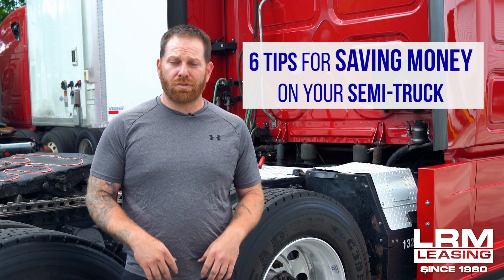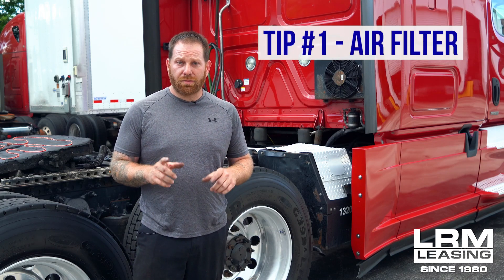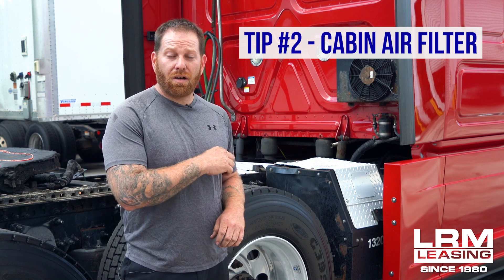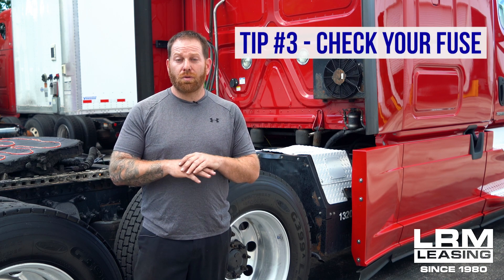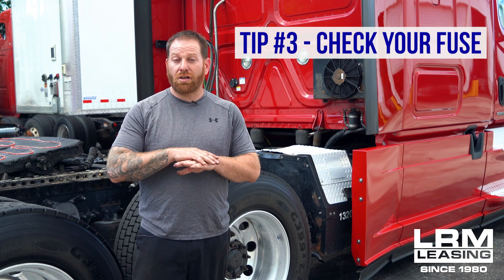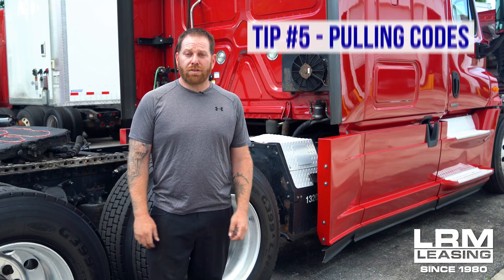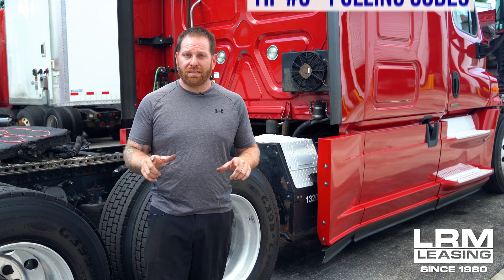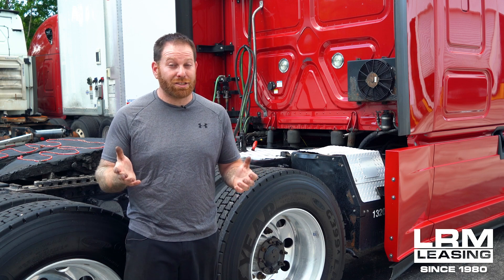Owner Operator Tips - 6 Ways to Save Money Fixing Your Semi Yourself - LRM Leasing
In this video Steve goes over 6 easy things you can do to save money fixing your semi-truck.

Here at LRM Leasing we do not believe that a credit score dictate whether or not you can pay for a semi truck. Bad credit leasing and finance options are available!

For over 35 years, LRM Leasing has been offering a no credit check for leasing and financing of semi trucks. At LRM Leasing you can work for any carrier in the United States with no mileage limitations whatsoever. Many other companies will require you to work for specific carriers, at LRM Leasing, you choose who you want to work for. When you lease a truck from LRM Leasing you will have all the benefits of ownership. You can expect a simple no nonsense experience. Our friendly staff is ready to walk you through all your options and answer any questions you might have along the way.